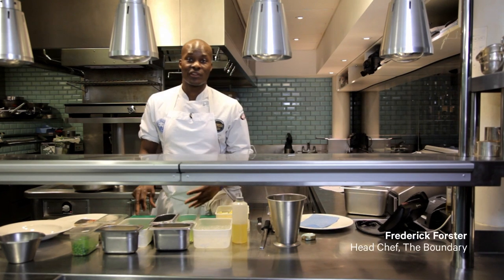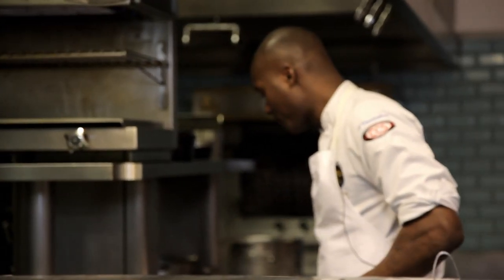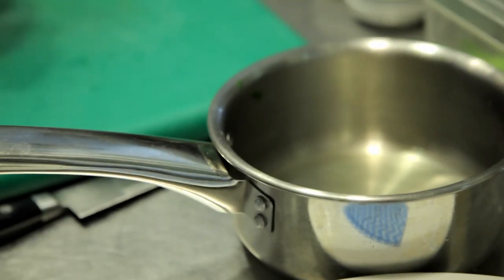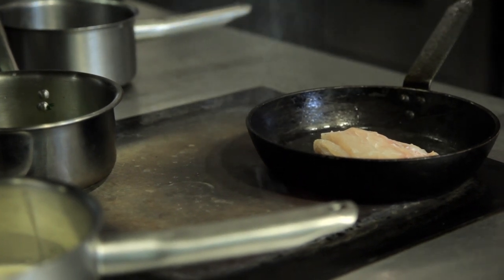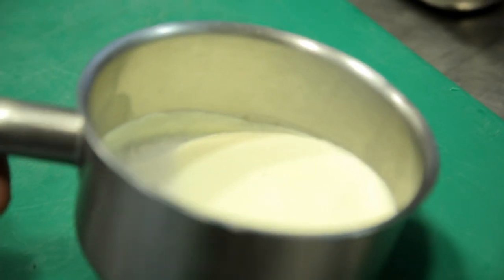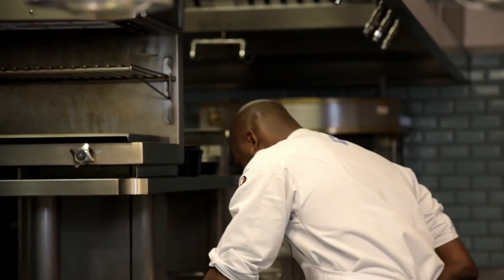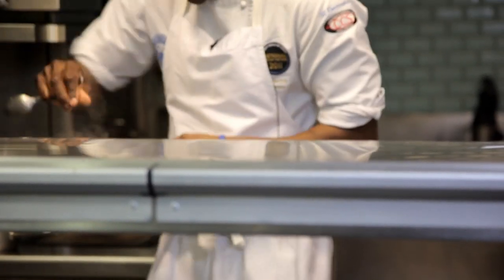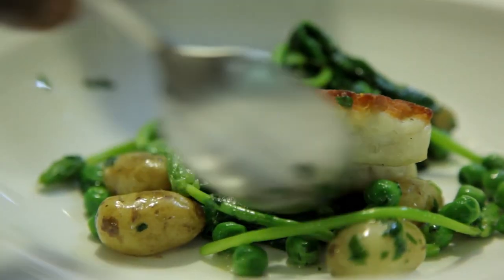Making It: Sea Bass & Champagne Sauce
Boundary's Frederick Forster, one of London's hottest young chefs, serves up a summertime fish recipe that will have dinner guests hooked. RECIPE BELOW

1 x shallot, finely sliced
250ml white wine
250ml double cream
50ml champagne or sparkling wine
4 x portions of sea bass fillet, about 120g each, with skin (ask your fishmonger to reserve the bones for you)
2 x celery sticks, halved
1 x leek, trimmed and halved
8--10 x baby leeks, topped and tailed
1 tablespoon butter, plus 1 teaspoon
200g spinach
2 x tbsp vegetable oil
1 x tbsp chopped flat-leaf parsley
8 x oysters, shucked (optional)

Instructions.

Preheat the oven to 200ºC/fan 180ºC/Gas Mark 6.

Place the shallot and wine in a small saucepan and bring to the boil. Bubble until reduced by half, then add the cream. Reduce by half again, then strain the sauce through a fine sieve. Return the sauce to the pan and bring back to a boil then reduce the heat to a simmer and cook for 10 minutes until thickened. Stir in the champagne then remove from the heat and set aside until ready to serve.

Place the fish bones in a pan with the celery and leek. Cover with water and bring to the boil, then simmer for 20 minutes, skimming the surface of any foam that rises. Strain the stock then return to the pan and keep warm over a low heat.

Meanwhile, blanch the baby leeks in boiling salted water for three to four minutes, until just tender, then drain and refresh in cold water and set aside.

Melt the tablespoon of butter in a saucepan, then add the spinach, with seasoning, and cook until wilted.

Heat the oil in a large frying pan, season the fillets on both sides and place in the pan, skin-side down, and fry over a medium heat, until the skin is crisp and golden. Flip the fish over, then add the teaspoon of butter and fry until cooked through. Add a ladleful of the warm fish stock to the pan, then cover the surface of the liquid with a circle of greaseproof paper and a lid. Place the pan in the oven for one minute, then remove from the oven and leave the fish to relax while you bring the final elements of the dish together.

Bring the fish stock back to the boil, then pour off most of the stock into a bowl or storage container, leaving about a tablespoon or so in the pan. Add the blanched leeks and the parsley, stir and heat through. Gently reheat the champagne sauce and the spinach.

To serve, place a sea bass portion on top of a mound of spinach and vegetables with the sauce poured around. Add two oysters per portion, if using.